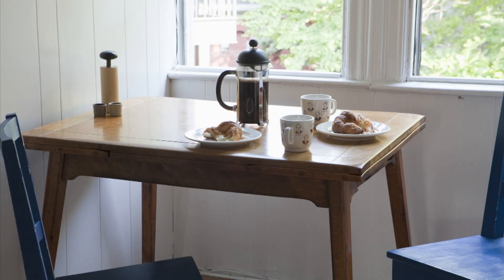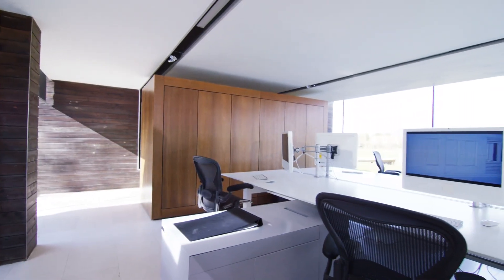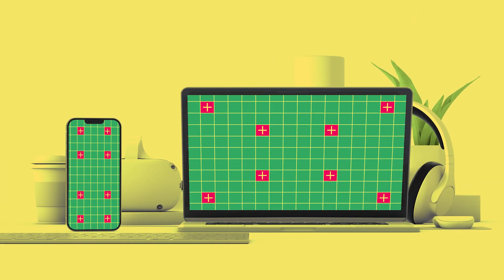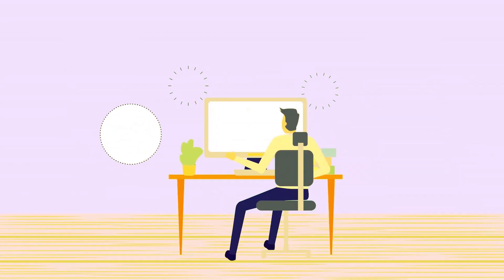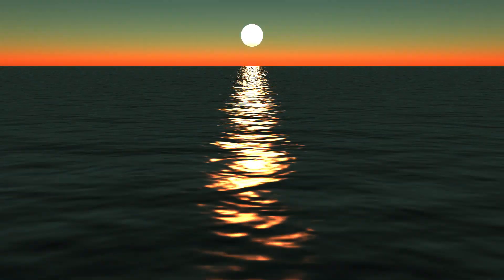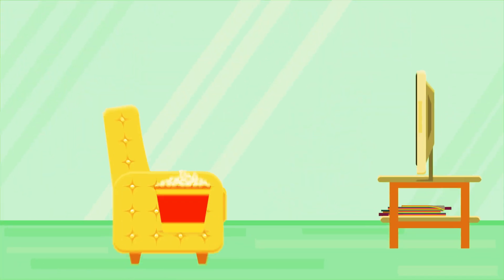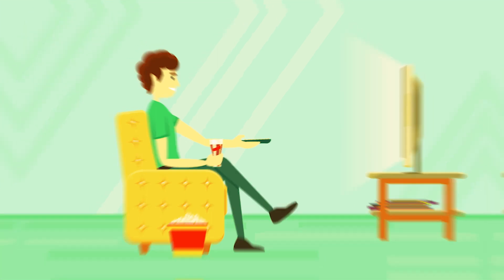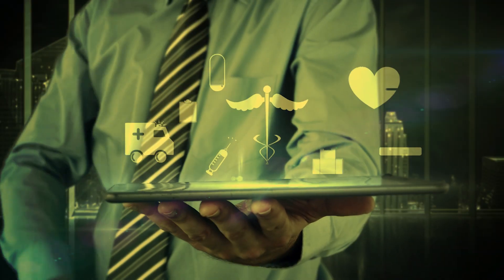Protect Your Digital Identity: Essential Cyber Security Tips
Connected devices are more and more present in our daily lives. In what has become a hyper-connected society, the personal sphere is mixed with the digital one and the sharing of accounts and passwords has greatly increased the risk of Cyber Security attacks on companies. How to protect your Digital Identity from cyber threats? Watch the video to find out!

What's in this video:

0:00 Introduction
1:03 What is a Digital Identity?
4:27 Which are the possible risks?
7:31 How can Cyber Security protect yourself?
14:00 Conclusion